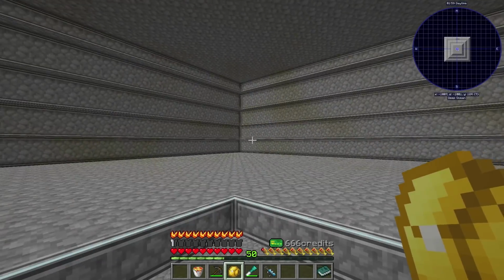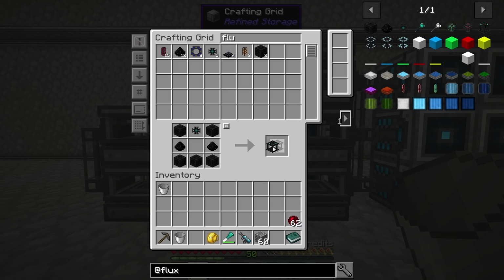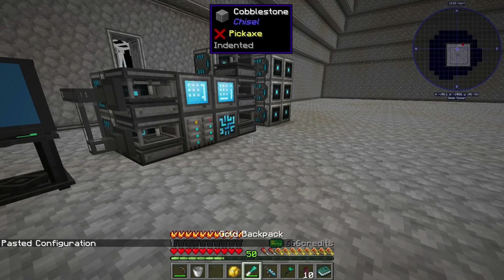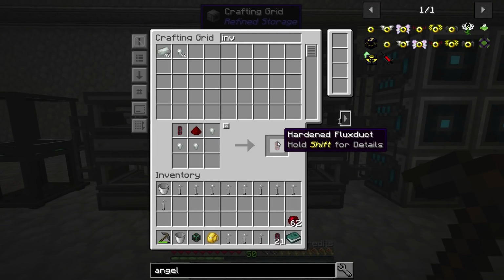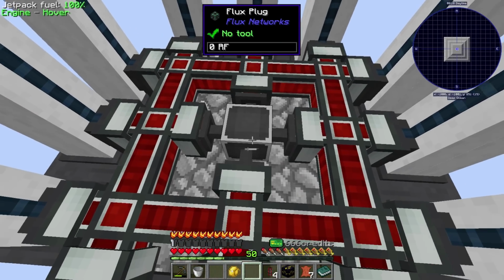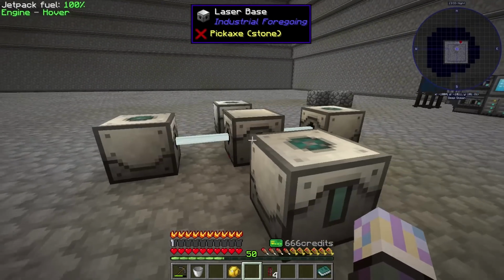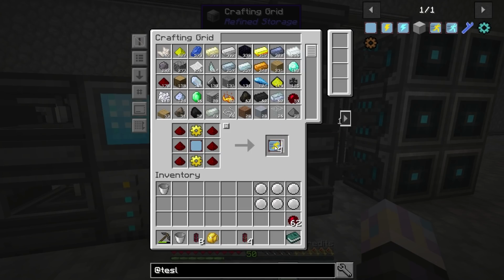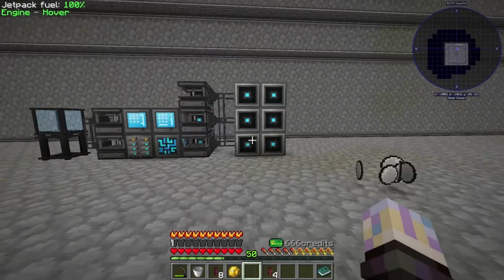Skyblock Adventures EP 8 Flux Networks + Industiral Foregoing Laser Drill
In today's episode we get to work with a new power source from Mekanism using Wind Generators. When then get straight to work on Refined Storage for a storage system. Check it out.

Skyblock Adventues

Have you ever played Sky Factory 3 and wanted more? Wanted to play it with Updated mods? Or wanted a 1.12.2 mod pack with Ex Nihilo? If you answered YES to any of these questions, then Skyblock Adventures is the mod pack for you! Unlike other Sky Block packs, this one is built around Ex Nihilo with over 223 mods and Harder recipes to make the gameplay fun and enjoyable for many people to come and play.